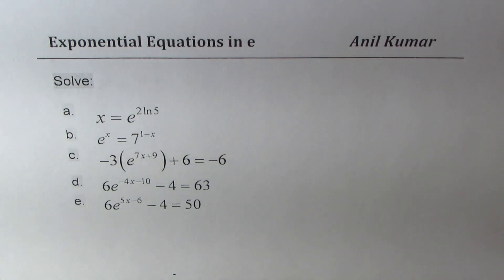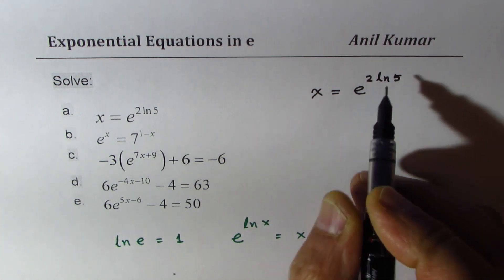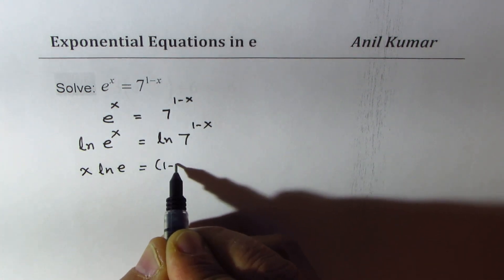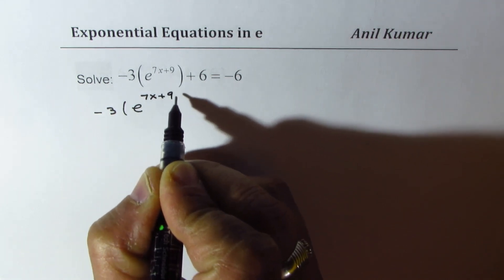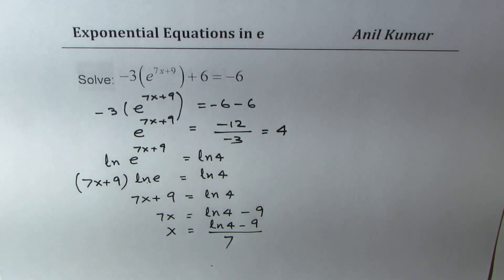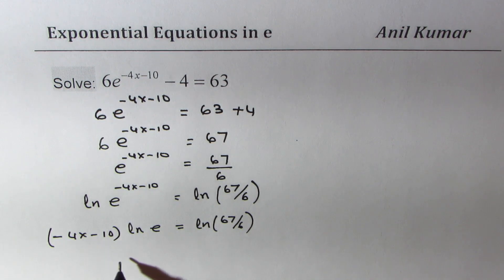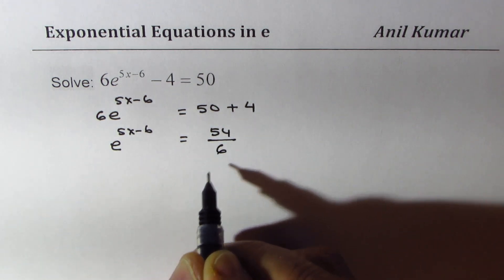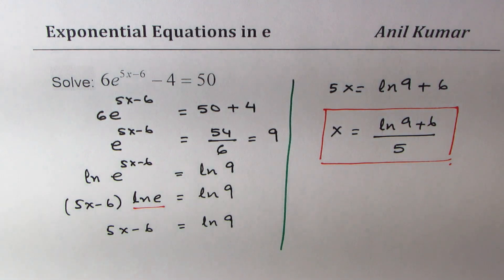How to Solve Exponential Equations with e and ln - EDEXCEL - GCSE - SAT